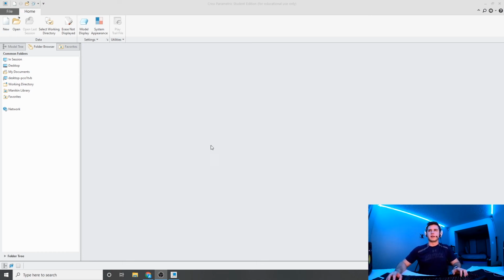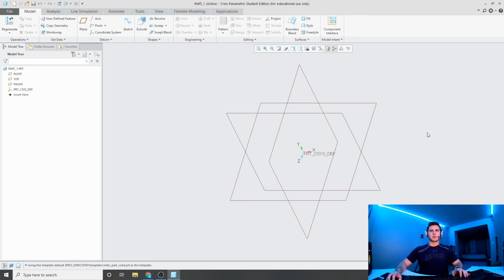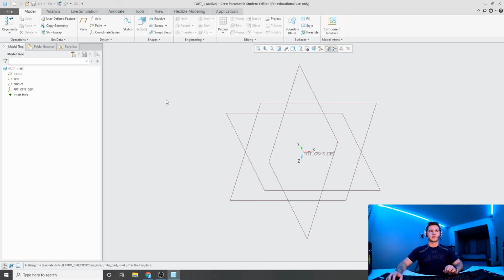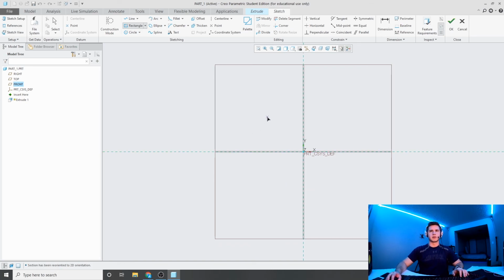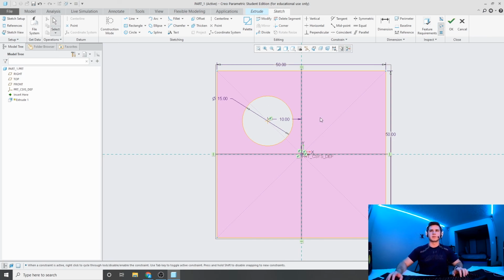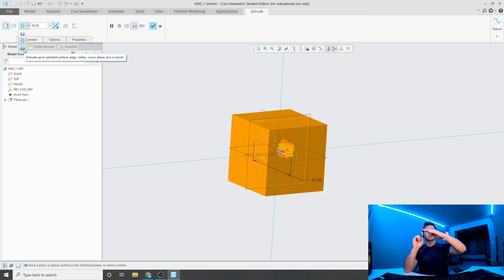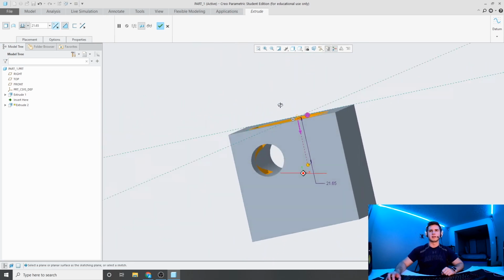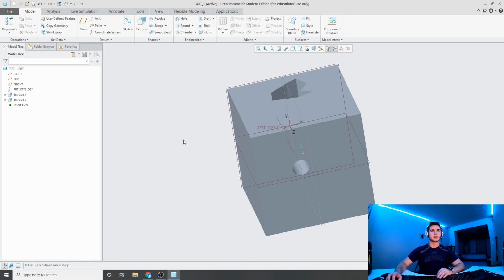Getting Started with PTC Creo - The Basics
In Getting Started with PTC Creo, I go over the basics that will get you well on your way to making your first parts. I go over model setup, Creo's user interface, simple hotkeys, as well as a simple modeling example.